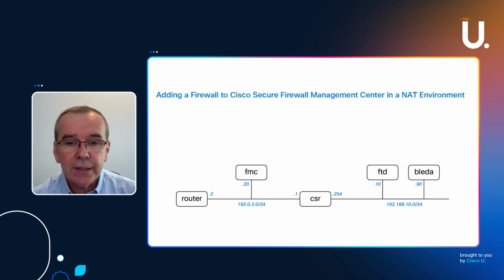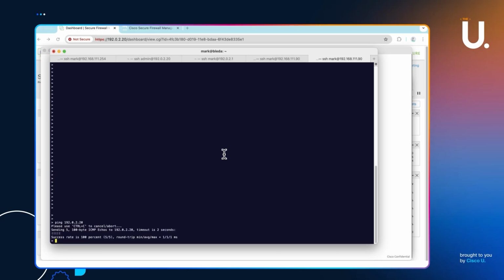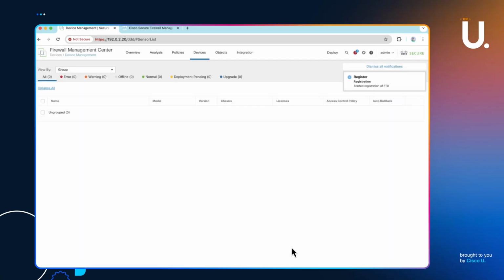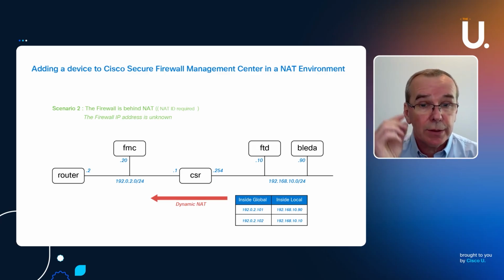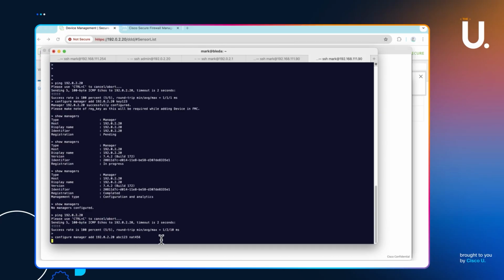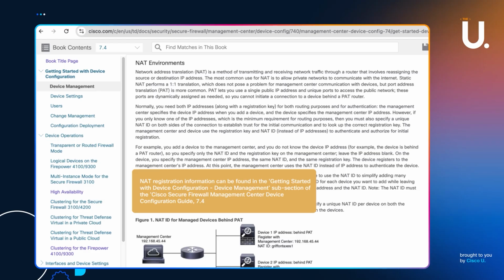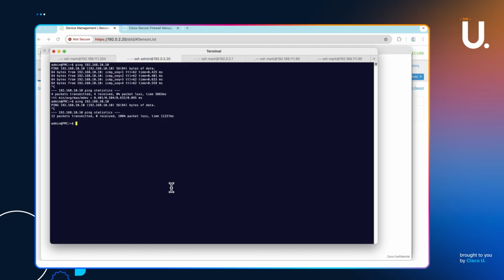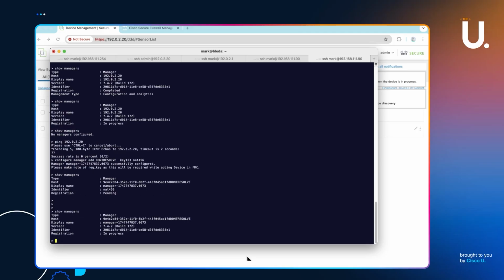Cisco Secure Firewall Device Registration with FMC: Step-by-Step NAT Scenarios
Join Cisco instructor Mark Burton as he demonstrates how to register a Cisco Secure Firewall Threat Defense (FTD) device with Cisco Secure Firewall Management Center (FMC) in various network address translation (NAT) environments. This detailed walkthrough covers the registration process in three scenarios: no NAT, firewall behind NAT, and management center behind NAT. Whether you're new to Cisco Secure Firewalls or looking to clarify NAT-related registration steps, this video provides practical guidance and live demonstrations.

Chapters:
00:17 - About Cisco Secure Firewall Management Center
01:21 - Overview of Demo Environment & Devices
02:46 - Scenario 1: Registration Without NAT
06:26 - Registering the Firewall Without NAT
11:21 - Resetting the Environment for NAT
12:26 - Scenario 2: Firewall Behind NAT
13:55 - Registering the Firewall When Behind NAT
18:48 - NAT Considerations & Cisco Documentation
20:41 - Resetting for Manager Behind NAT
22:00 - Scenario 3: Management Center Behind NAT
25:03 - Registering with Manager Behind NAT
28:17 - Summary & Key Takeaways